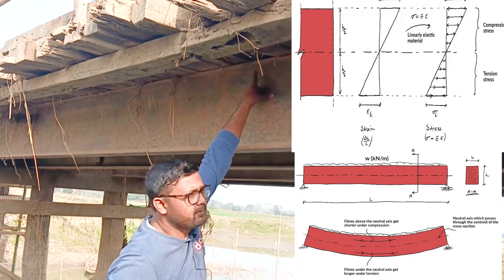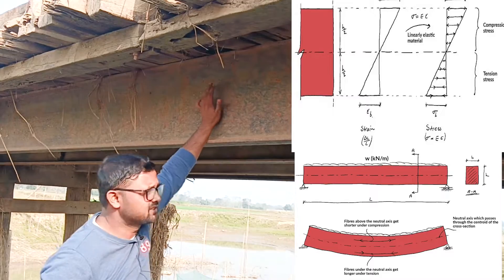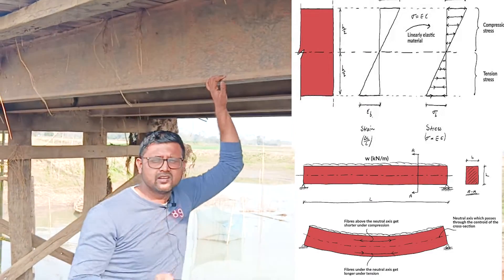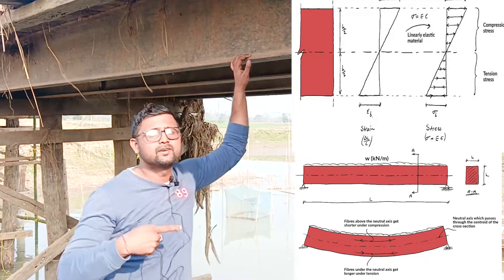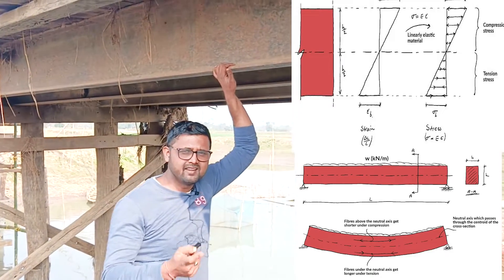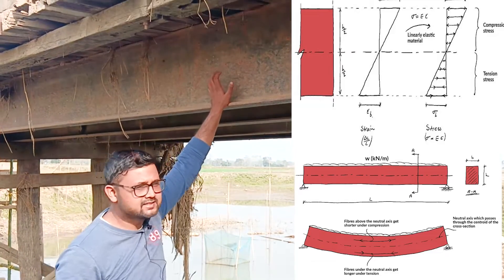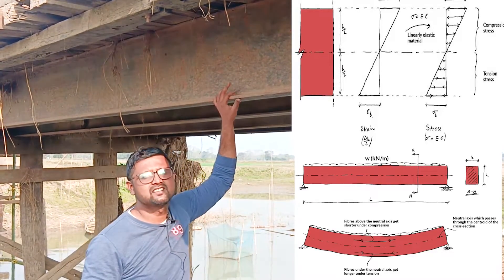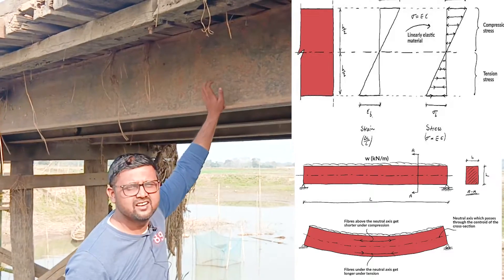Practical description on wooden bridge from Civil Engineering Perspective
Practical explanation of wooden bridge from site from Civil Engineering Perspective